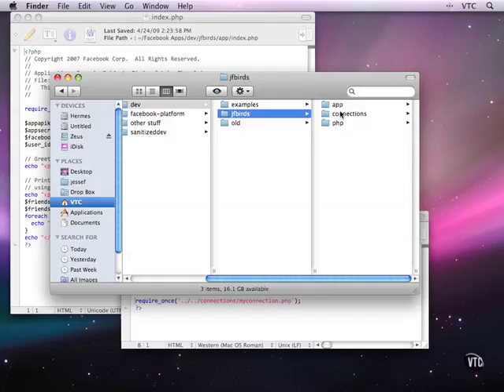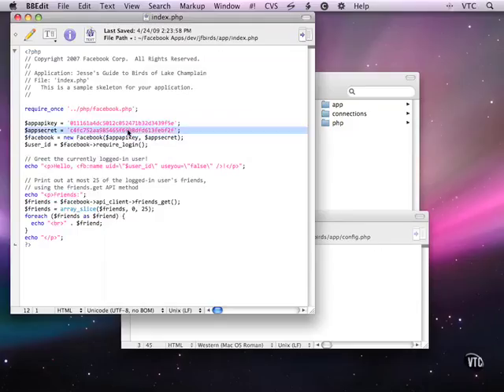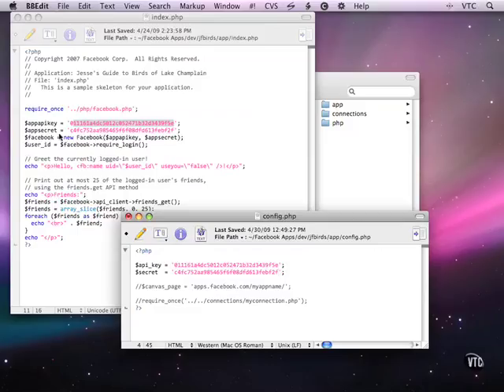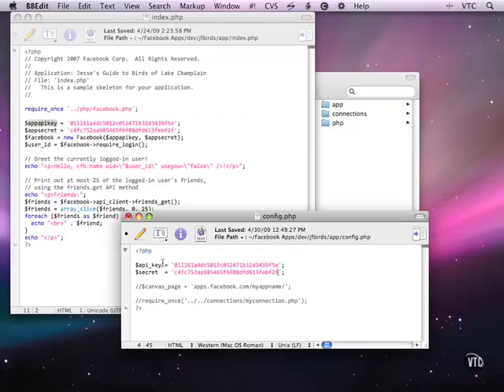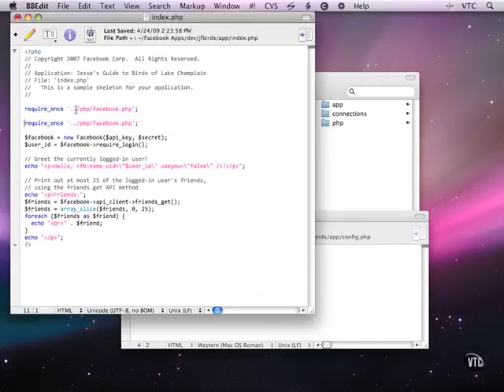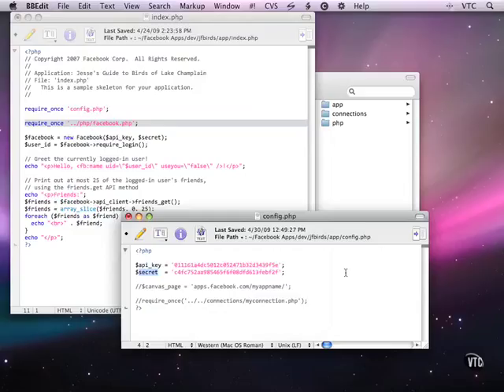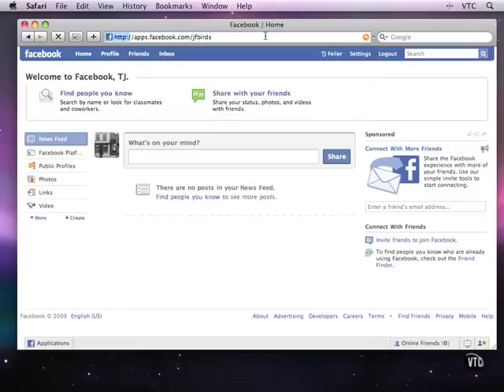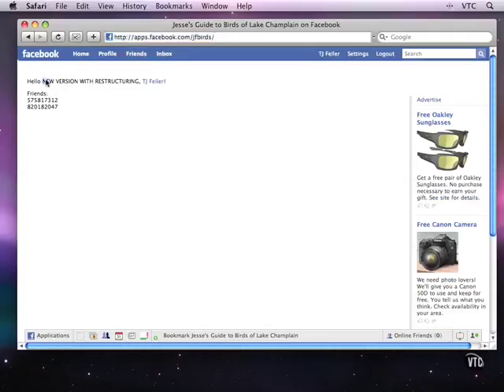07 Making it Facebook Dashboard & Tabs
07 Making it Facebook Dashboard & Tabs
07 Making it Facebook Dashboard & Tabs
07 Making it Facebook Dashboard & Tabs
If you need more videos please: